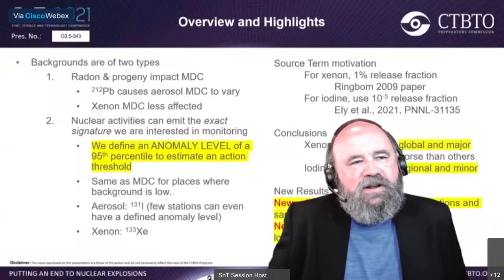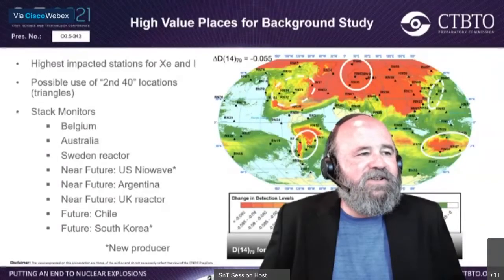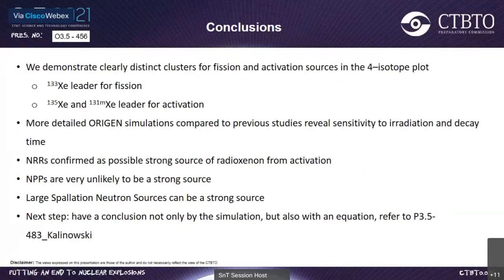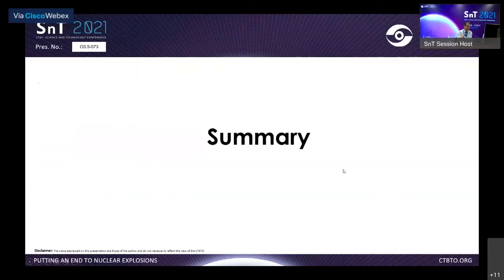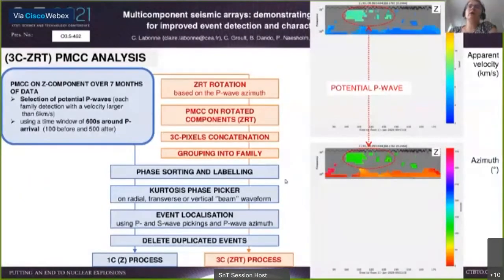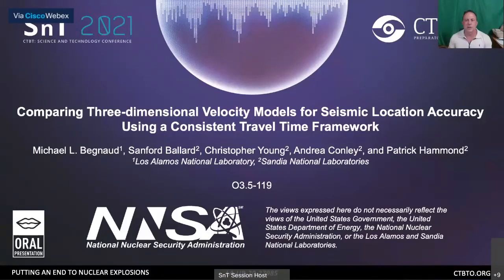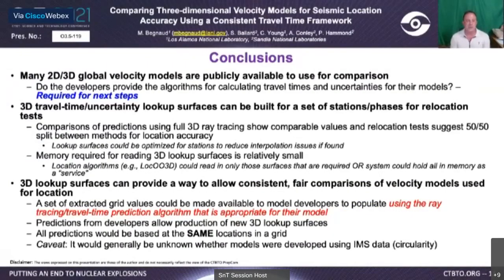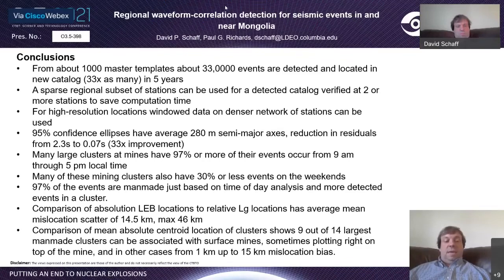Vienna International Centre, Stage 2 : Wednesday 30 June, Morning Session 2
CTBTO S&T 2021 : Vienna International Centre, Stage 2 :
Data Analysis Algorithms

Topics:
- Impact of environmental backgrounds on atmospheric monitoring of nuclear explosions: Selected results
- Radioxenon isotopic ratios from activation of stable xenon in releases from nuclear facilities in relation to fission sources visualized in multi-isotope-ratio plots
- Novel IDC software applications for Radionuclide data analysis
- Multicomponent seismic arrays: demonstrating their potential for improved event detection and characterization
- Regional waveform-correlation detection for seismic events in and near Mongolia
- Comparing Three-dimensional Velocity Models for Seismic Location Accuracy Using a Consistent Travel Time Framework